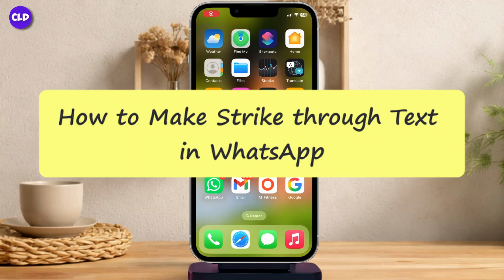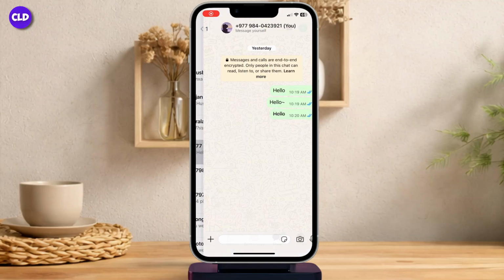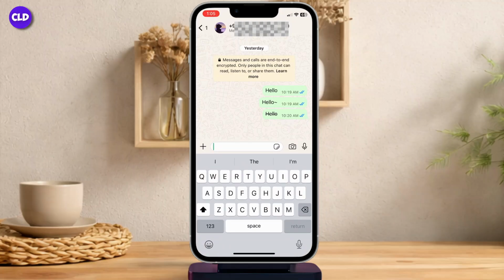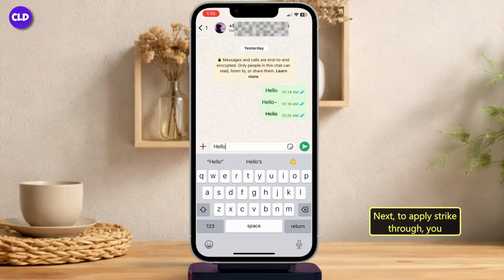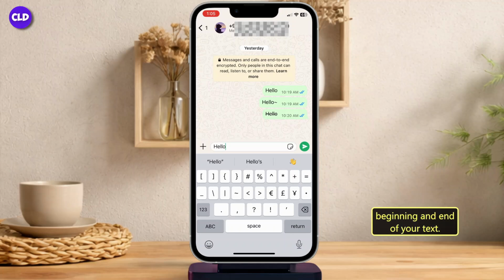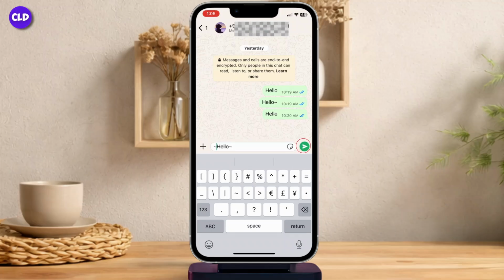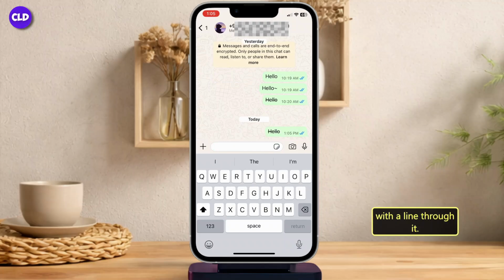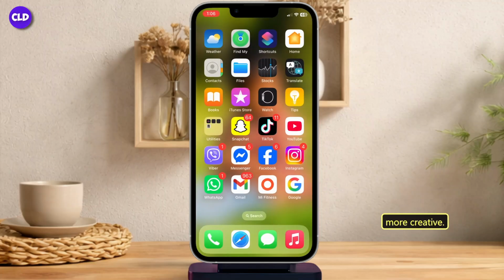How to Make Strike through Text in WhatsApp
In this tutorial, you will learn how to strike through text in WhatsApp using simple steps that anyone can follow. This guide works as a complete WhatsApp text formatting guide for beginners who want to improve their messaging style. You will also explore how to use strikethrough in WhatsApp along with other text formatting in WhatsApp features.

This video is part of WhatsApp tips and tricks 2026, helping you discover useful WhatsApp hidden features that most users don’t know. It also works as a WhatsApp messaging tutorial, making it easy to understand easy WhatsApp formatting for daily chats. If you are a beginner, this serves as a beginner WhatsApp guide USA Europe and a simple WhatsApp tutorial for better communication.

Timestamps:
0:00 Introduction to WhatsApp text formatting
0:25 How to use strikethrough in WhatsApp messages